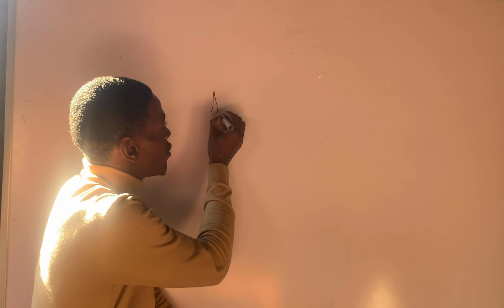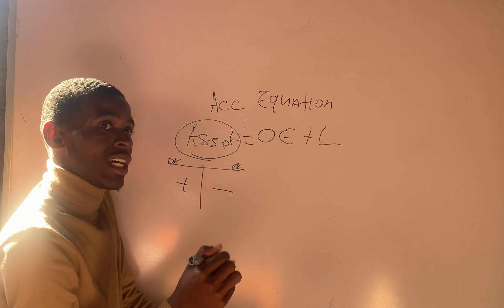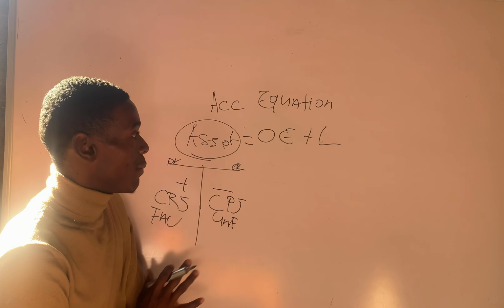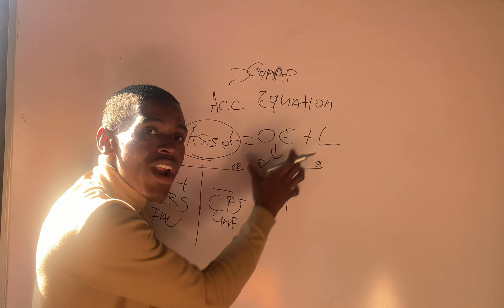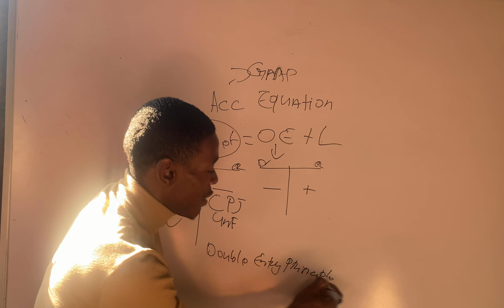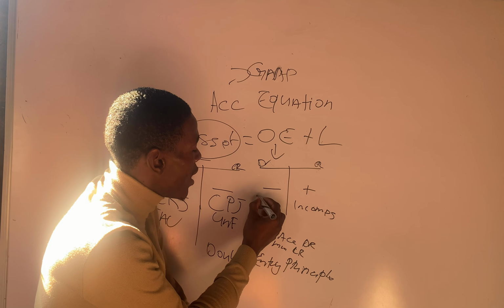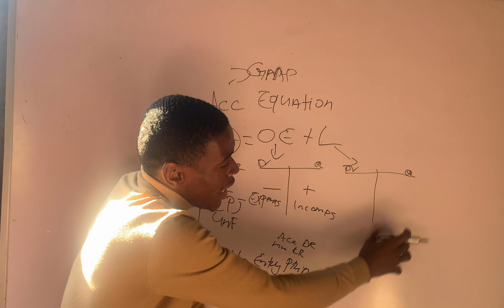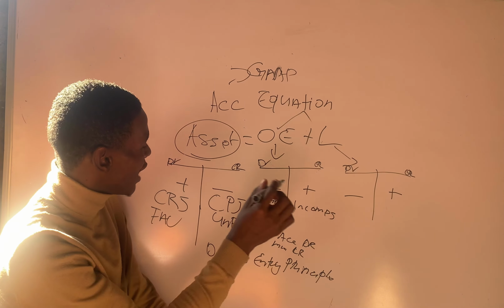Accounting equation tips